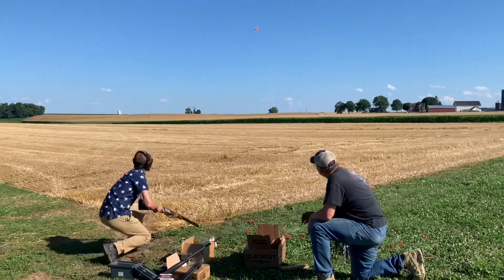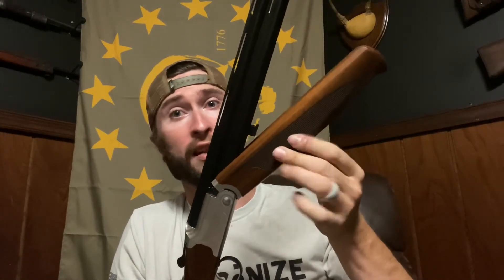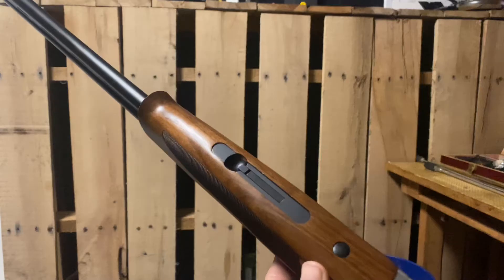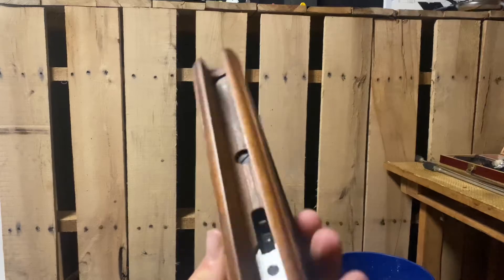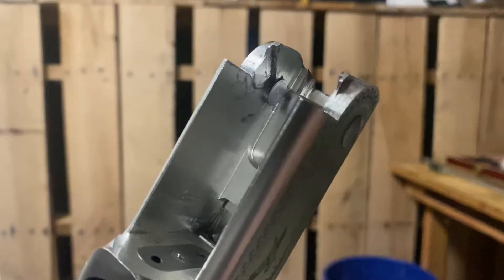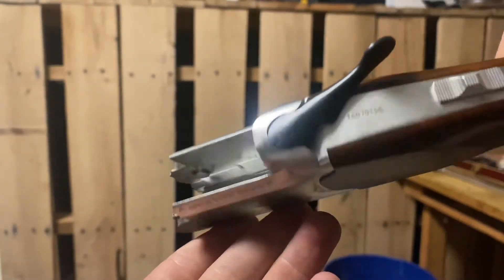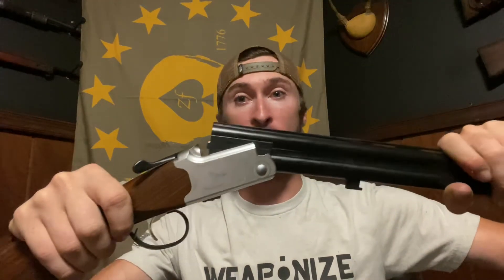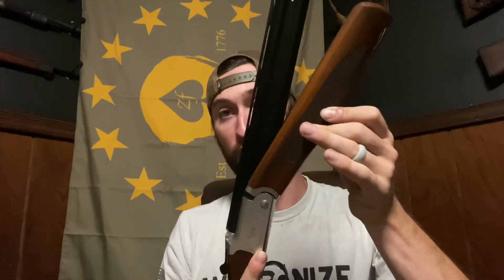ATI Cavalry Over/Under SX // How To Disassemble